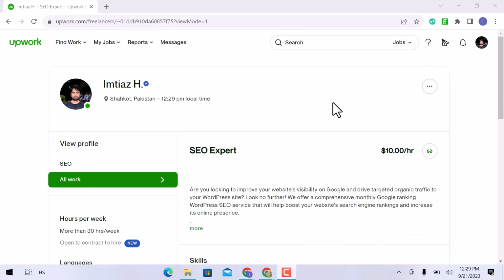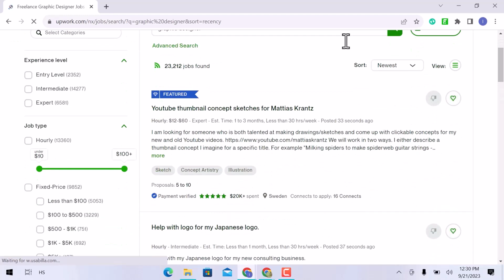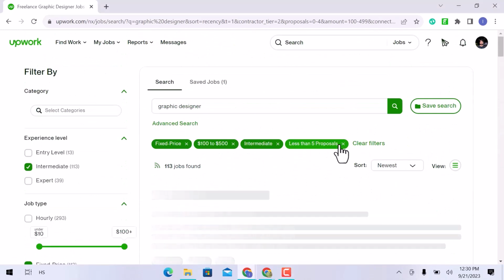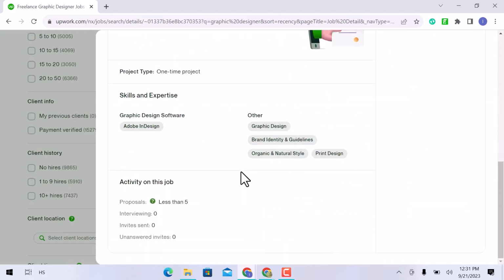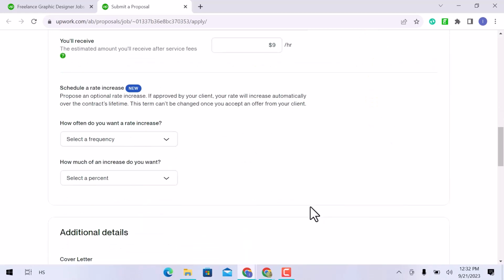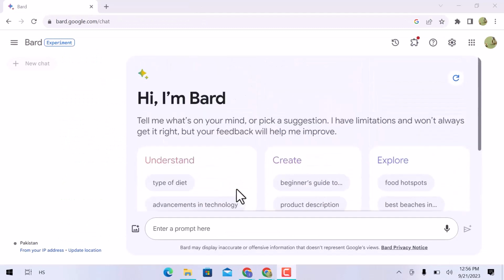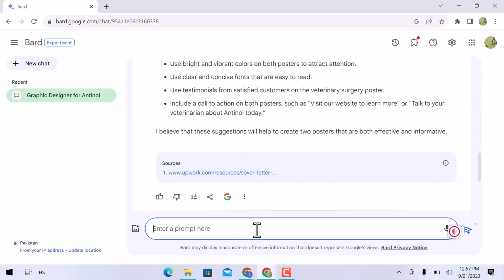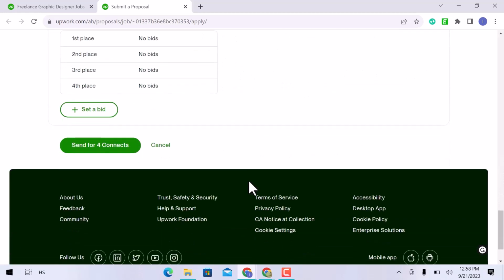Upwork Cover Letter For Graphic Designer{Revealing My $1,000,000 Upwork Cover Letter Secrets}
Welcome to our video on crafting an outstanding Upwork Cover Letter for Graphic Designer! In this tutorial, we'll delve into the essential aspects of creating a compelling cover letter that will set you apart in the competitive world of freelance graphic design.

Our video will provide valuable Upwork cover letter tips to help you effectively communicate your skills and expertise to potential clients. You'll learn the art of tailoring your cover letter to each job posting, showcasing your unique abilities, and addressing the specific needs of clients.

We'll guide you through the step-by-step process of how to create an Upwork cover letter, emphasizing the importance of personalization and professionalism. You'll gain insights into structuring your letter, highlighting your portfolio, and using persuasive language to win over clients.

Additionally, we'll share valuable Upwork proposal tips that complement your cover letter strategy, ensuring your proposals are both impactful and memorable.

Whether you're a seasoned graphic designer on Upwork or just starting your freelancing journey, this video will equip you with the skills and knowledge needed to craft compelling cover letters that land you your dream projects. Don't miss out on this opportunity to elevate your Upwork career to new heights!